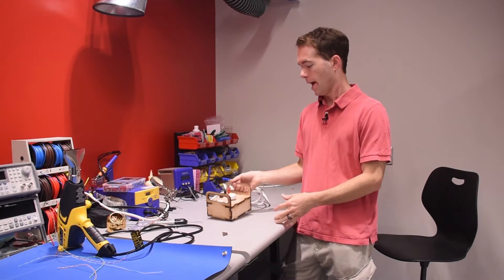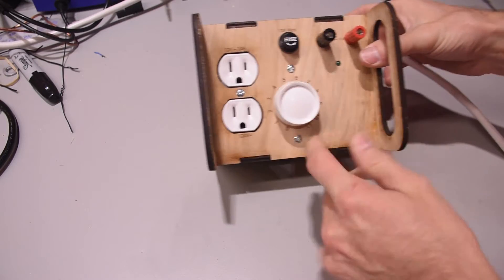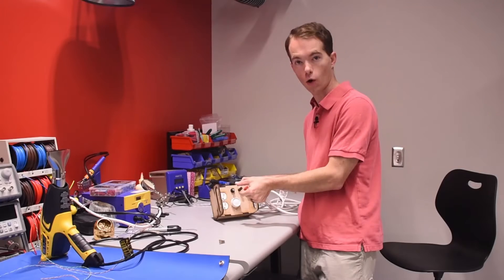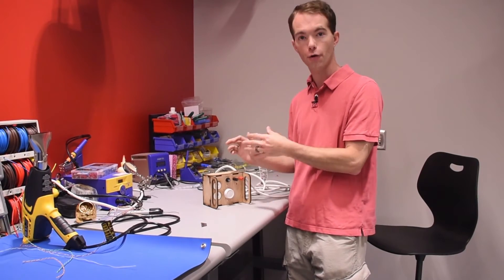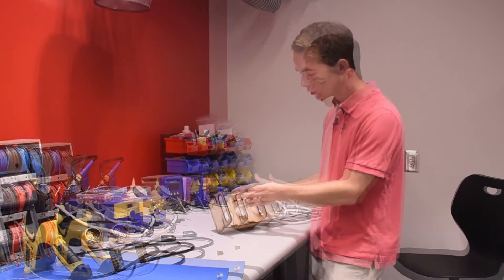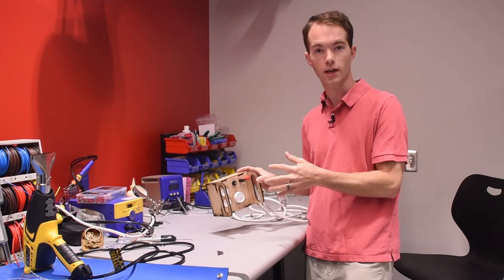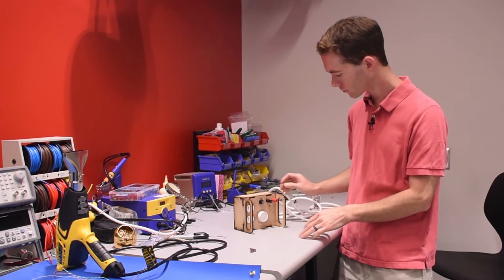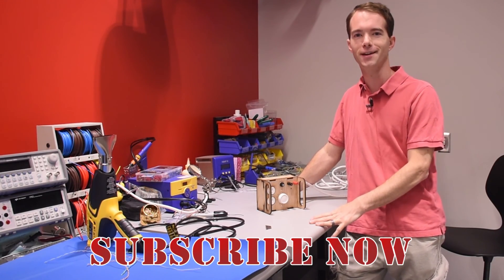New Hot Wire Foam Cutter Power Supply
I laser cut a wooden enclosure for my new power supply and simplified the circuit a bit. I show you how I wired it all up. Pause the end for the diagram.

Here's a parts list that covers the essentials